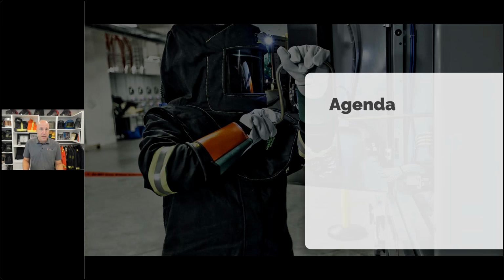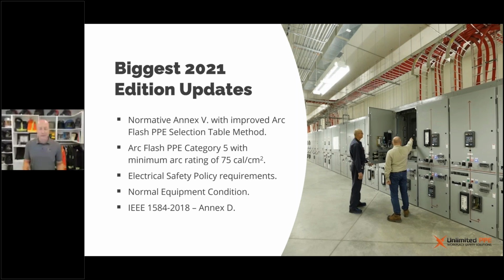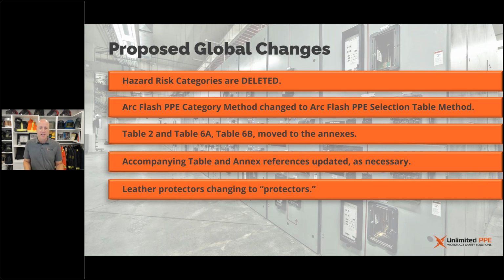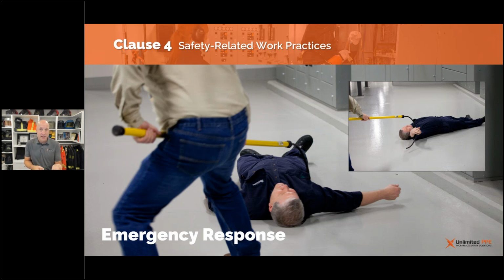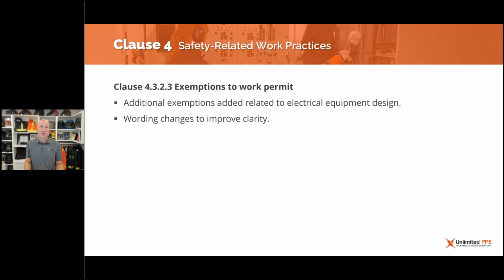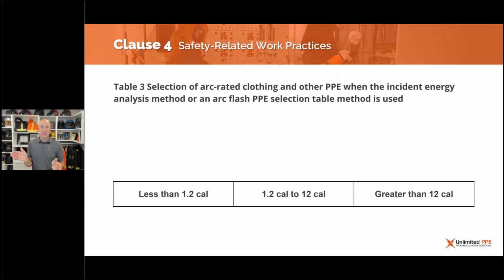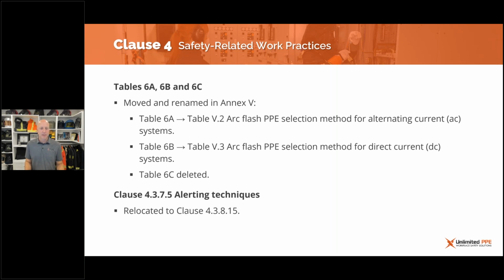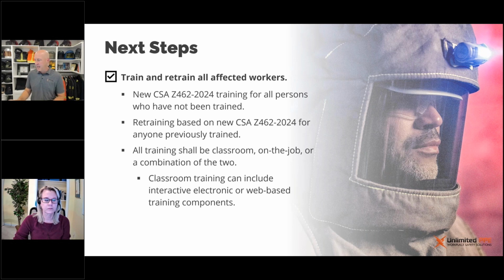Arc Flash PPE and the Changes to CSA Z462:24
Proactively enhance workplace electrical safety to learn about the 2024 CSA Z462 updates.